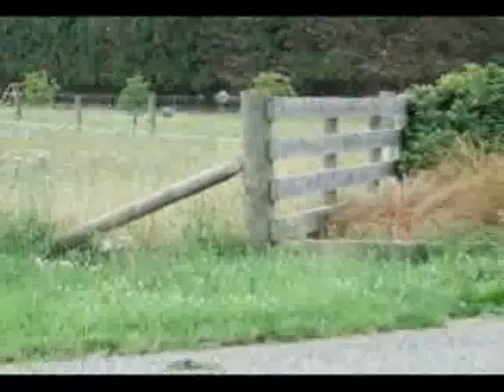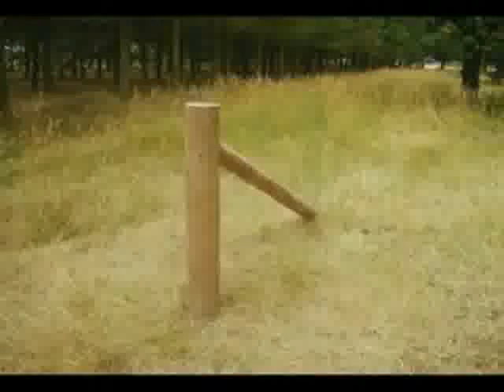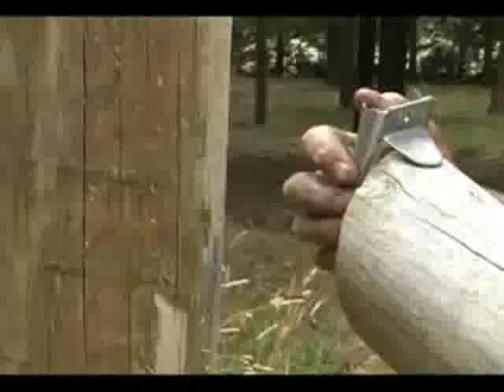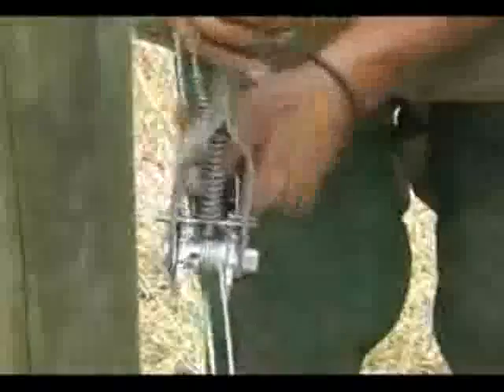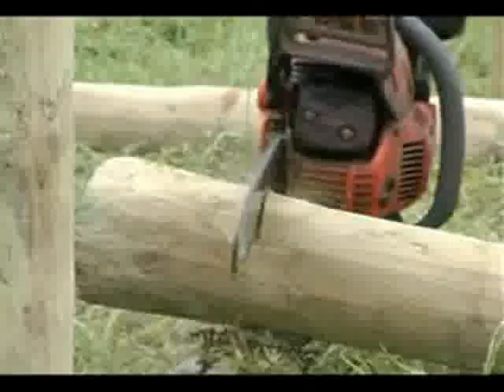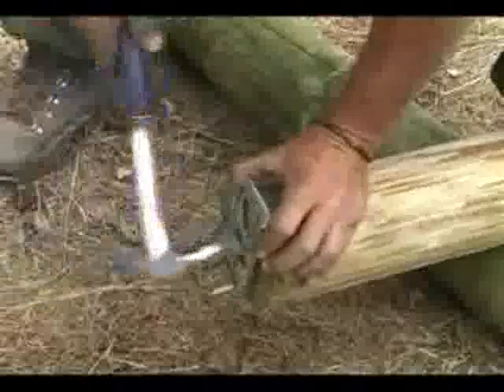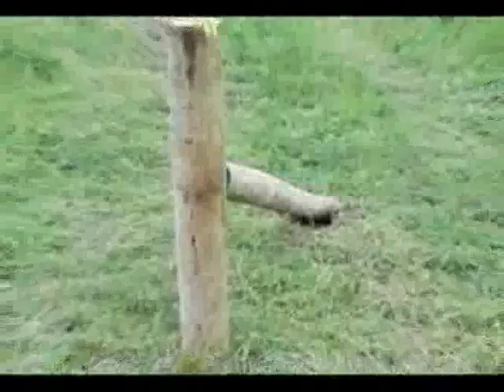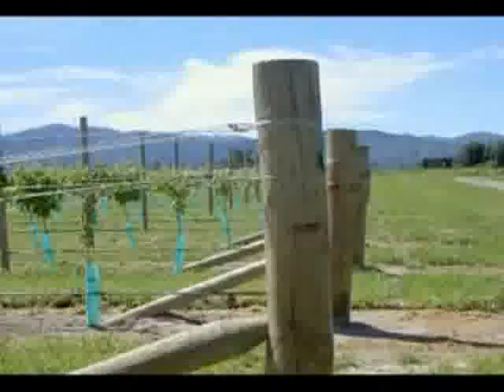Vicebite Fence Stay Brackets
For making fence ends easy